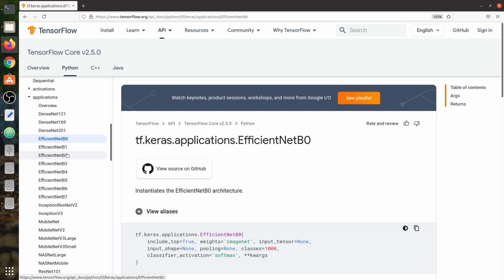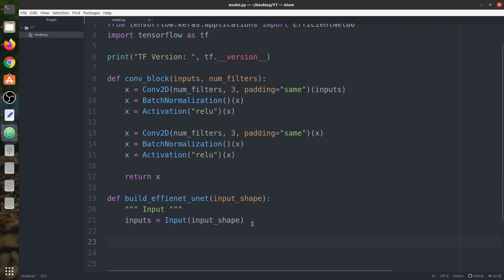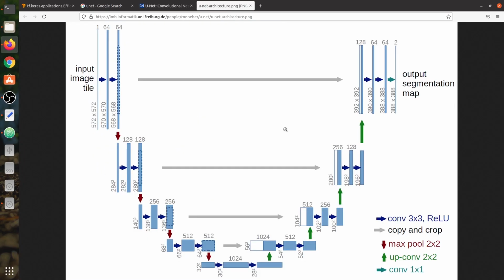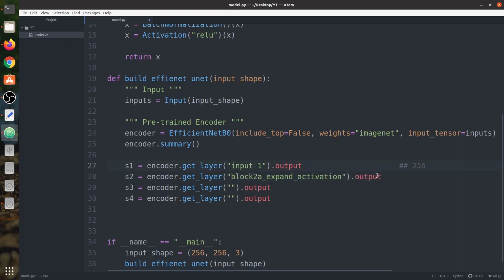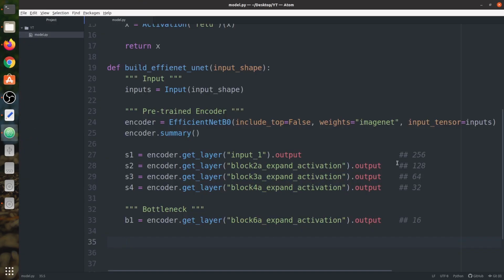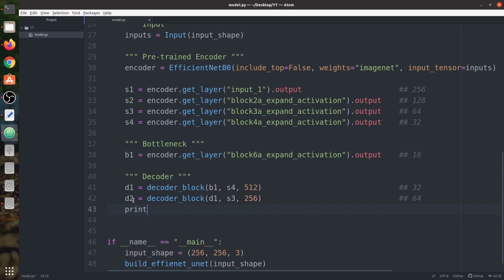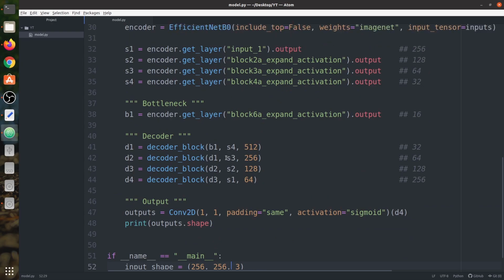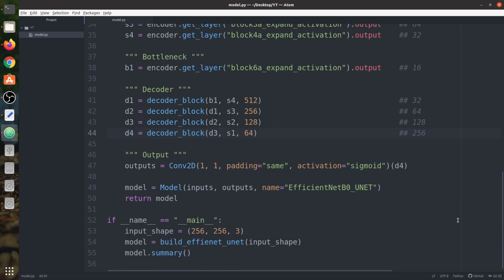UNET with EfficientNet B0 as pretrained Encoder in TensorFlow 2.0 - UNET Segmentation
In this video, we are going to build a pretrained UNET architecture in TensorFlow using Keras API. Here, in this video, we are going to use an EfficientNet as the pretrained encoder, which is trained on the ImageNet dataset.